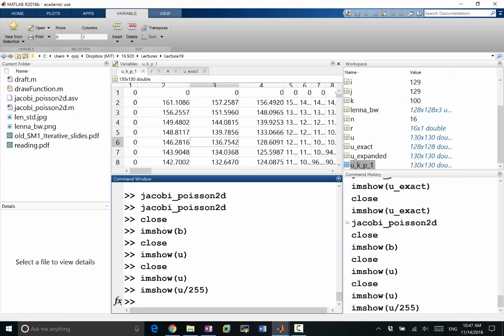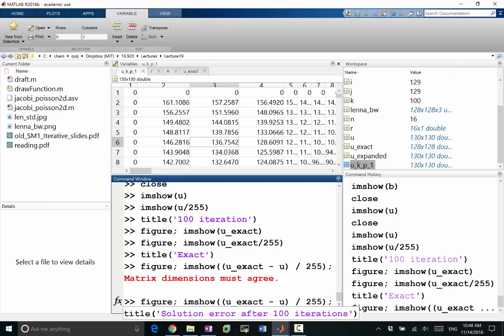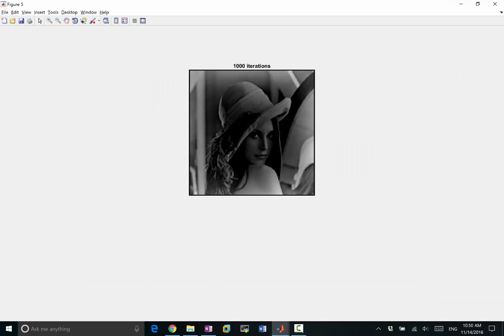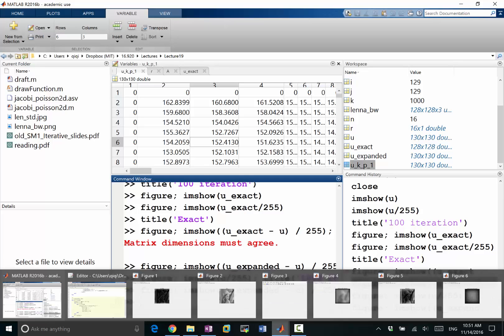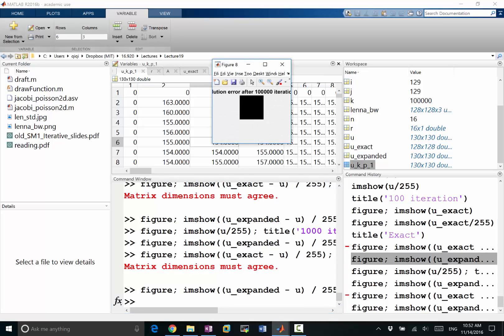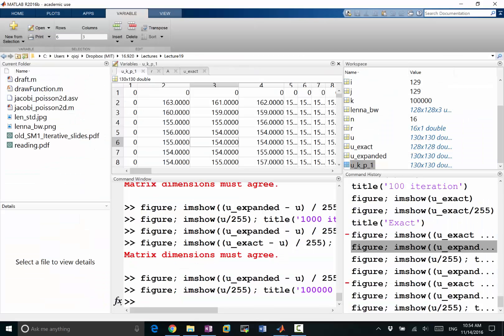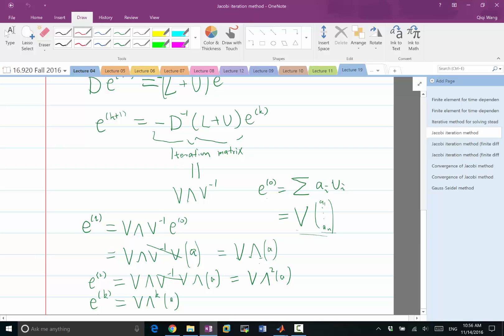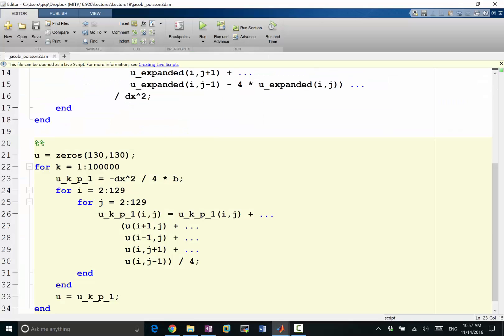Lecture 19 Part 7: Convergence of Jacobi iterations for 2D Poisson's equation